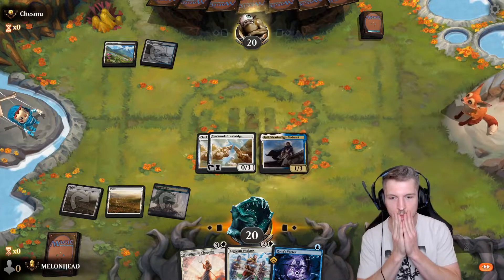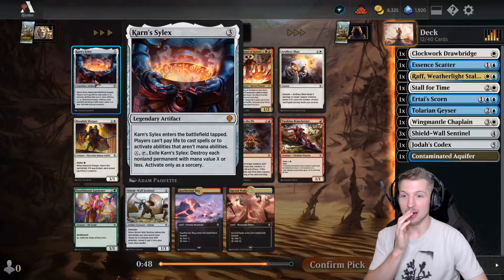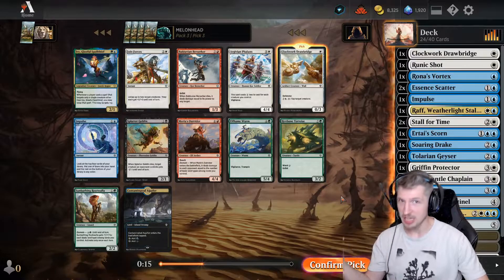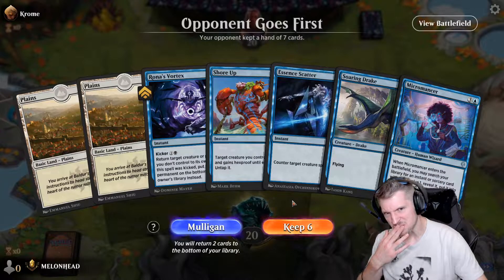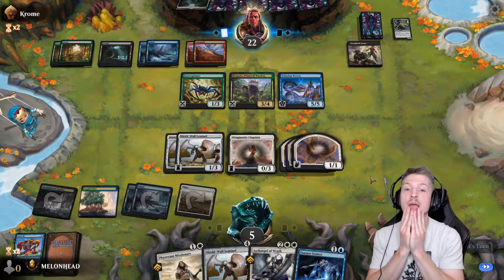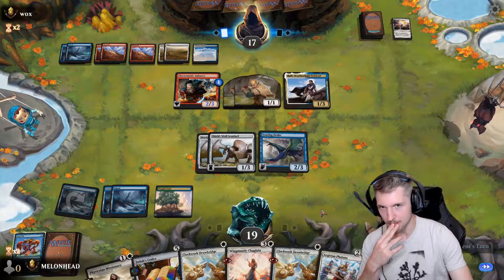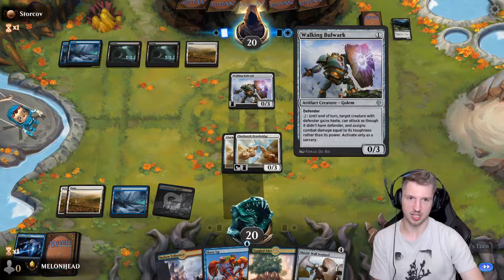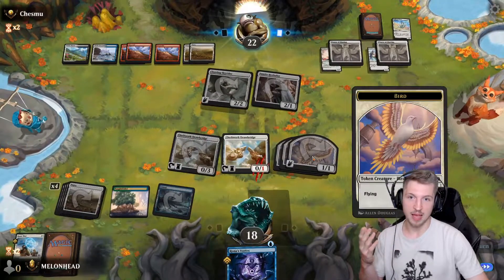Tolarian Tutors - MTGA Dominaria United Draft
Streamed live on October 21st, 2022. I have so many good, cohesive cards in this draft deck! LOOK AT IT!!! It's beautiful! Wait, why am I crying in the thumbnail?

Catch me live on my twitch channel on Mondays and Wednesdays at 3pm PST and Fridays at 2pm PST! You know how the algorithm works. Help me out, I'm just a poor amateur!

Chapters
0:00 Rambling
1:13 Draft Starts
16:31 Deckbuilding
25:29 Gameplay starts